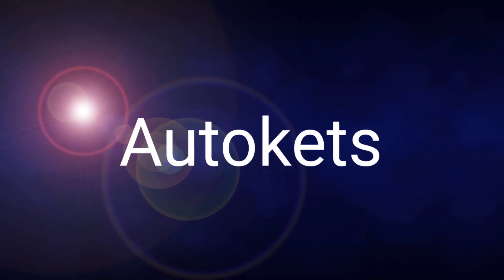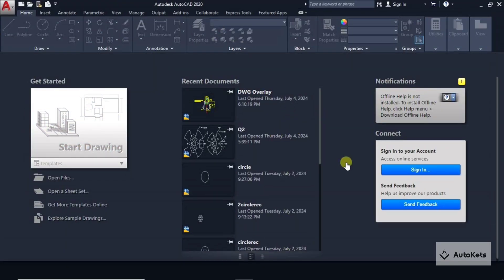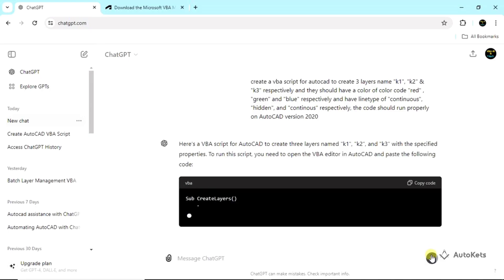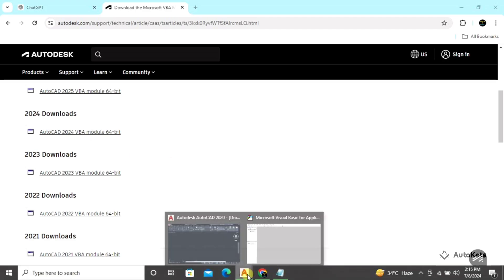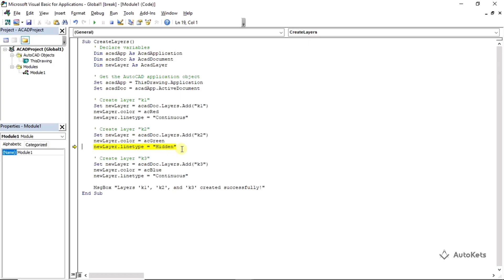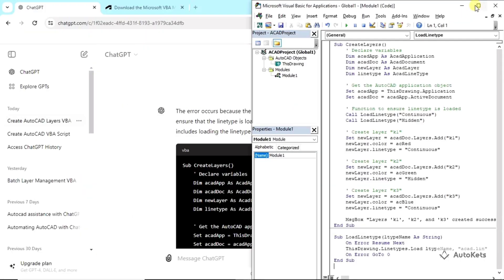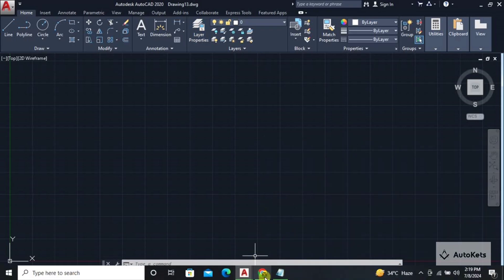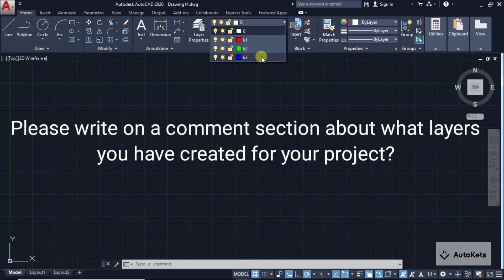How I automate AutoCAD task using Macros & ChatGPT?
In this video, I demonstrate how to use Macros (VBA scripts) & ChatGPT to create Amazing Automation in AutoCAD. In this video, we will be learning how to make instant layers in AutoCAD, drastically improving your workflow and productivity. By leveraging the power of ChatGPT, we can write these Macros scripts quickly and efficiently, automating the entire process and saving valuable time.

Watch as I walk you through the complete process of layer creation in AutoCAD using Macros scripts, and see how ChatGPT can assist in writing these scripts to make your work easier and faster. Whether you're a beginner or an experienced AutoCAD user, this tutorial will help you streamline your tasks and boost your productivity.

What You'll Learn:

Introduction to VBA and Macros in AutoCAD: We'll start with the basics of setting up VBA in AutoCAD, ensuring you have the foundation needed to follow along.

Harnessing ChatGPT: Discover how ChatGPT can assist in writing these scripts instantly. See how this AI tool can generate efficient and accurate Macros scripts, eliminating the need for manual coding and reducing errors.

Full Automation: Watch as we integrate the generated VBA( Macros) scripts into AutoCAD, automating the entire layer creation process. This will save you a significant amount of time and allow you to focus on more complex tasks.

Share your thoughts and questions in the comments below – I’d love to hear how you’re using these techniques in your projects!

Chapters:
0:00 Introduction
0:27 What is VBA in AutoCAD
1:18 Let's Get Started
2:48 Downloading & Installing VBA in AutoCAD
3:36 Opening & Pasting Code in VBA Editor
4:15 Debugging the error